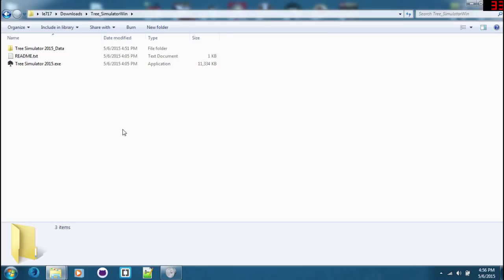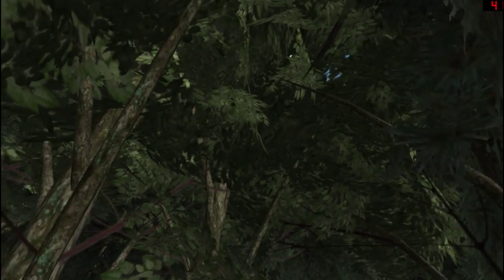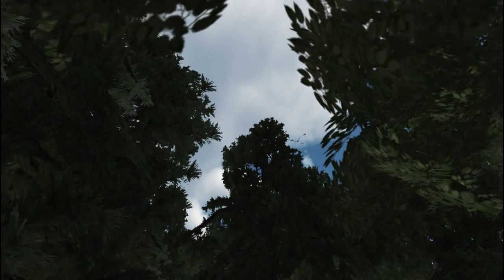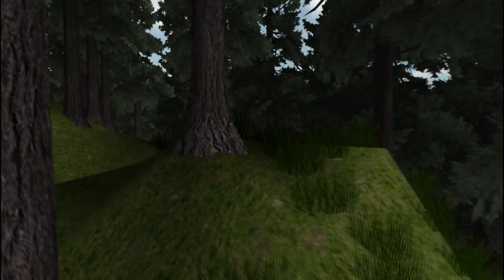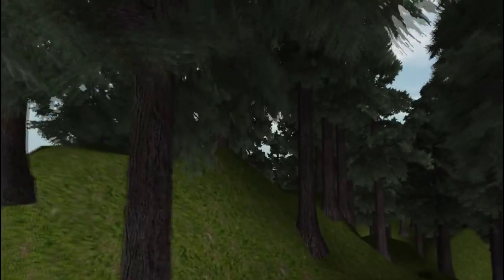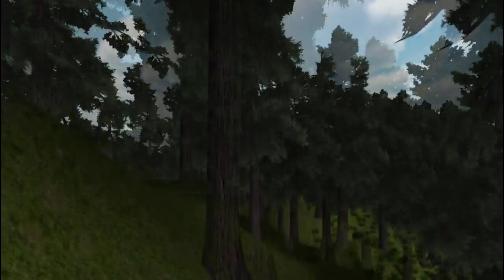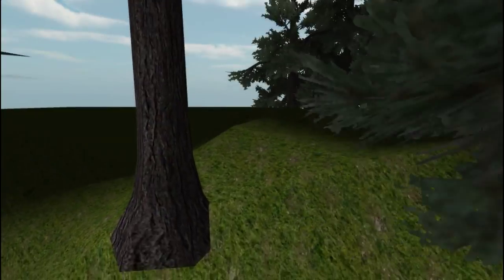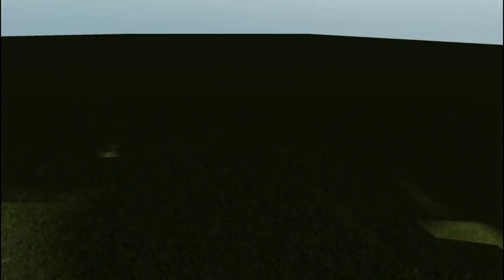le717 LP's Tree Simulator 2015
I lack words to describe LP #8. Just watch the video.